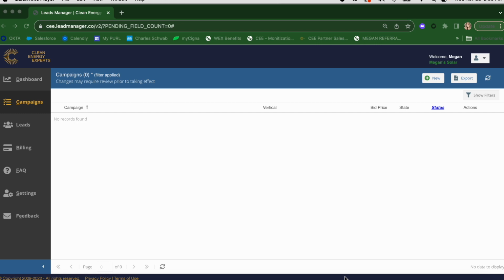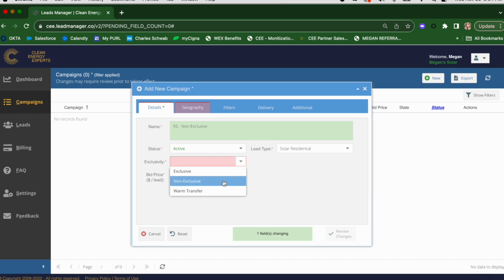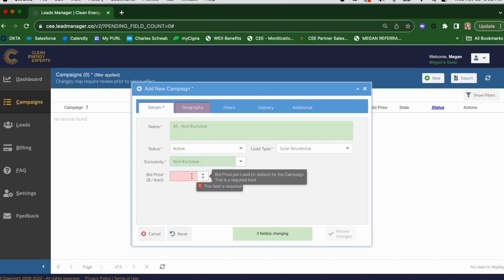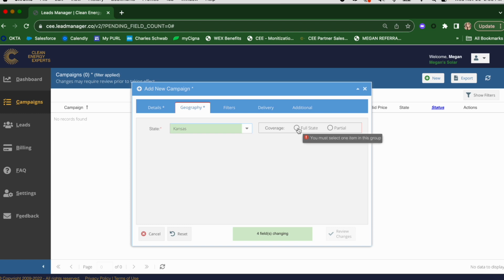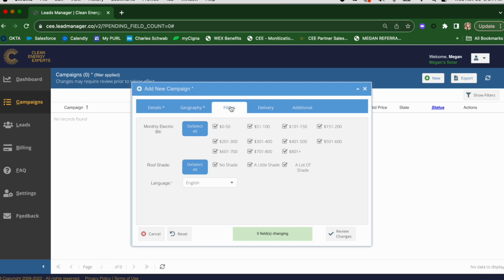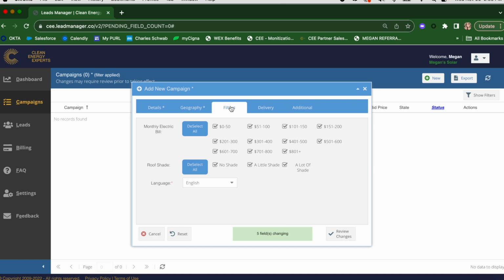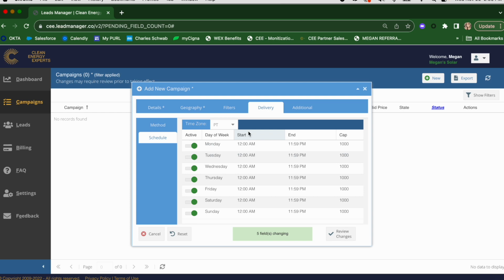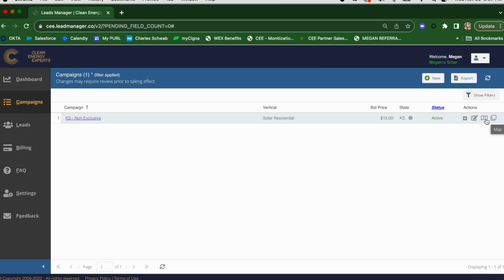How to Create a Campaign